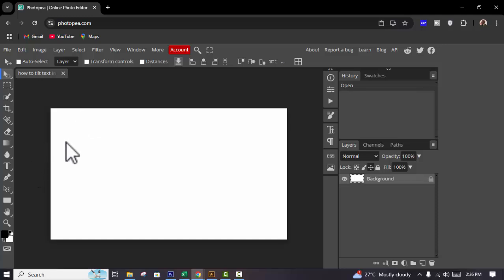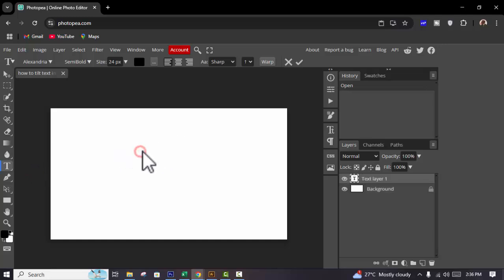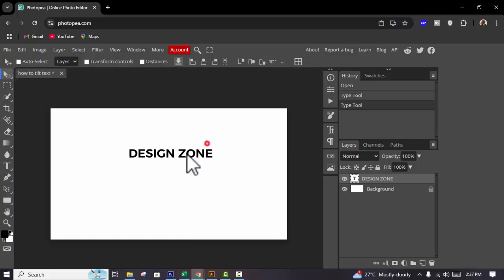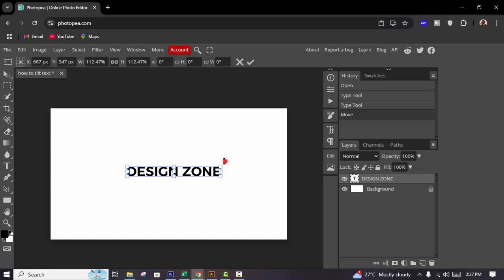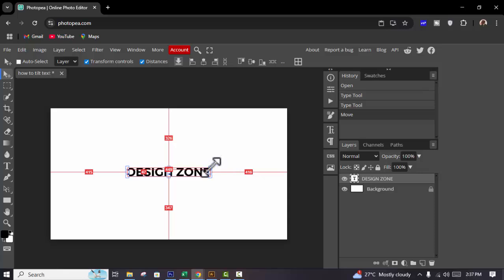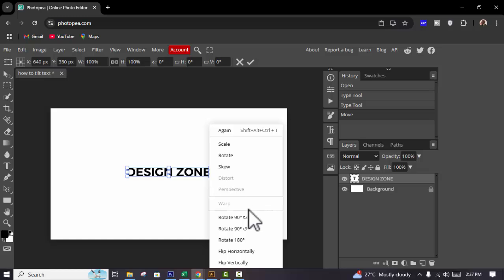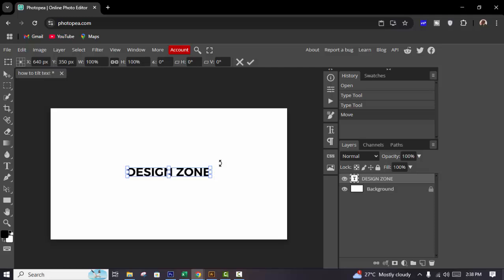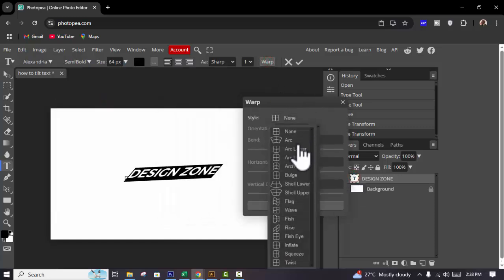how to tilt text in photopea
Assalamu Walaikum,
In this video : how to tilt text in photopea , Let's begin